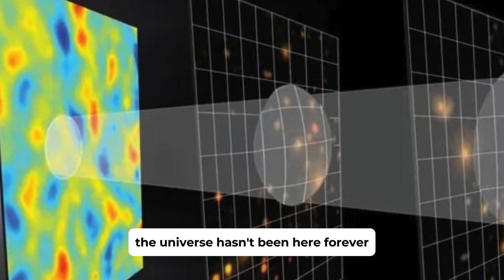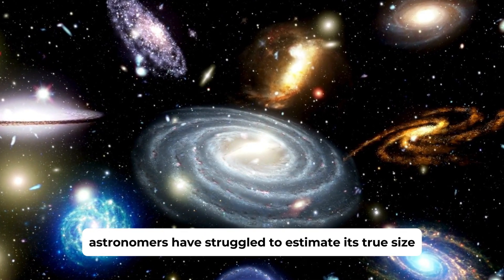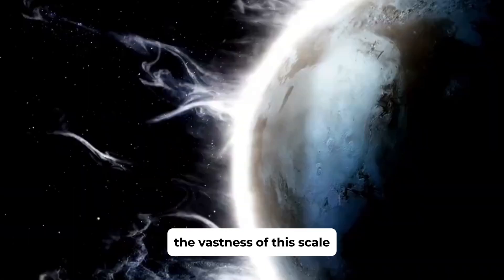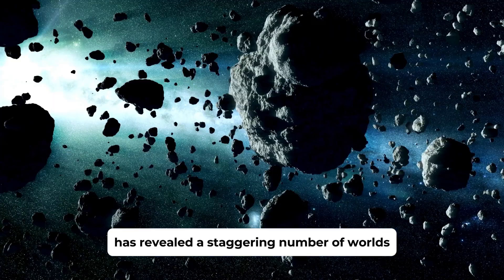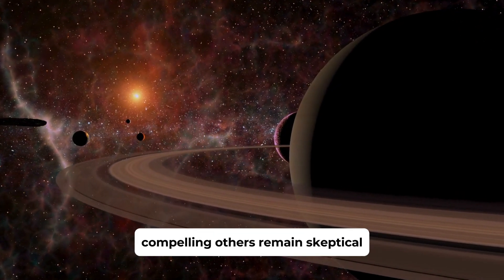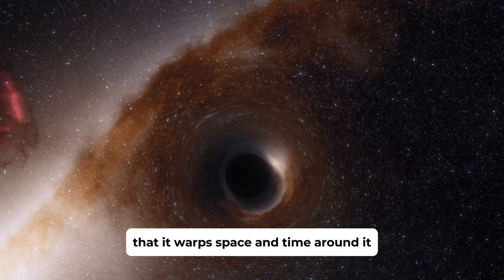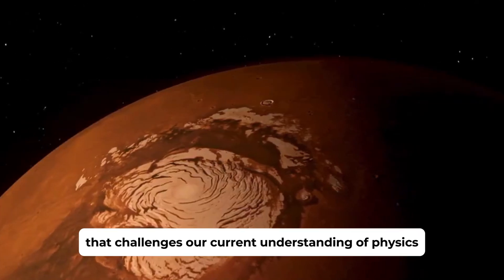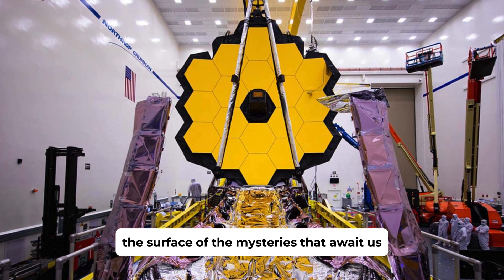James Webb Telescope Has Finally Found What NASA Has Been Searching for behind Betelgeuse!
Is the end of Betelgeuse imminent? There is no question that the gigantic star will one day leave the cosmic stage in a brutal explosion - but according to some researchers, the elemental spectacle could occur much earlier than previously thought! But what does this mean for us? Will the colossal supernova also plunge our Earth into chaos - and why is the "shoulder star of Orion" currently exhibiting behavior that leaves astronomers baffled?